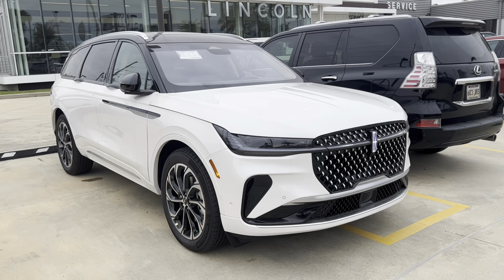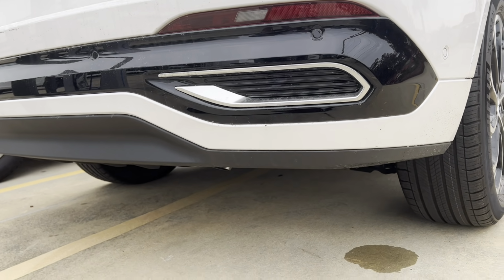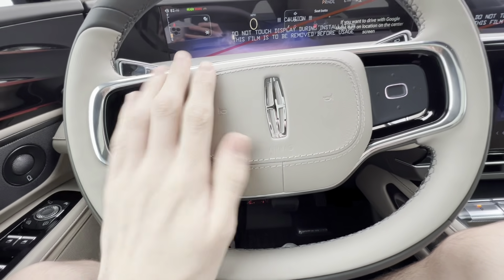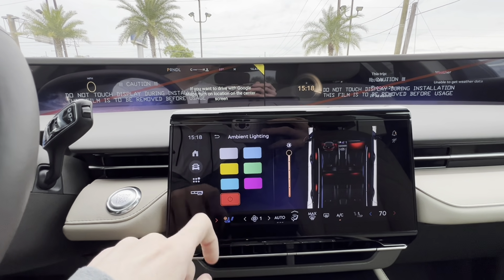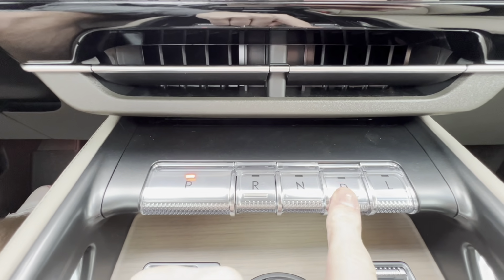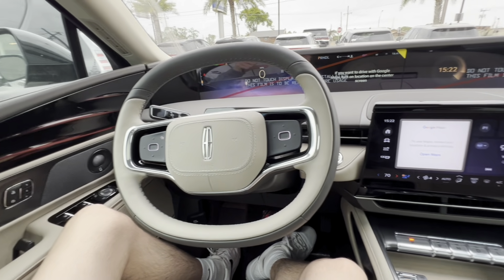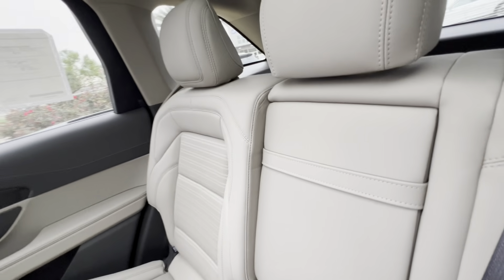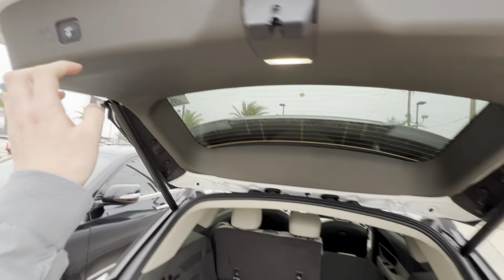2024 Lincoln Nautilus — Better than the Lexus RX??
What's up guys, I really hope you enjoyed today's review of the 2024 Lincoln Nautilus.